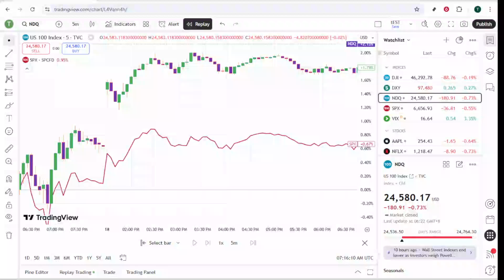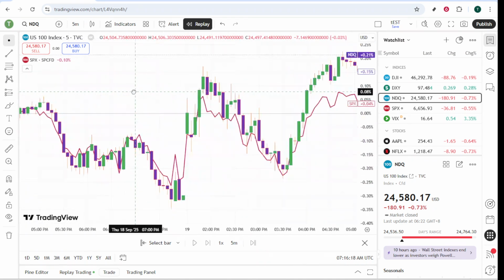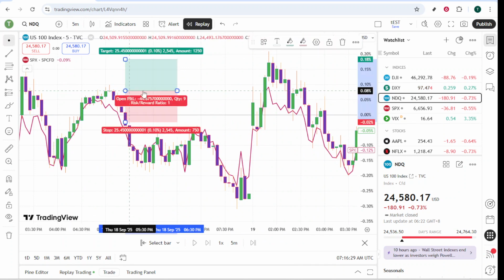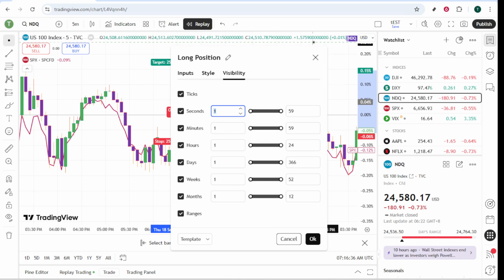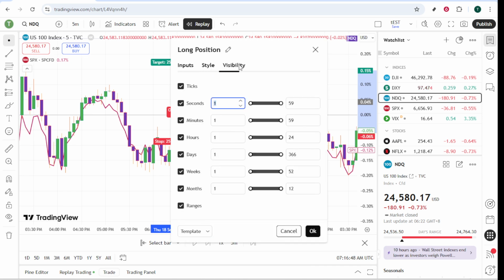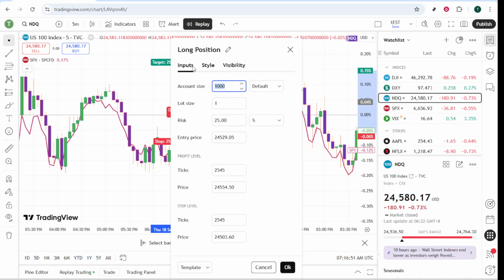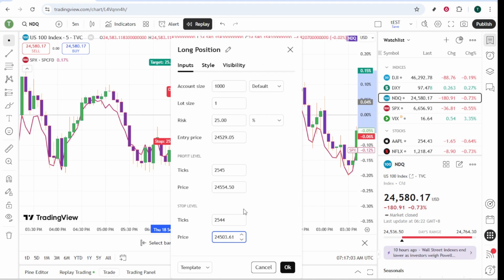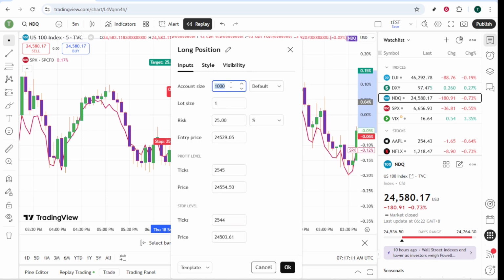How to Change Lot Size on TradingView [2025 Guide]